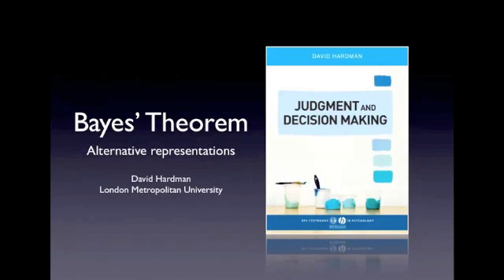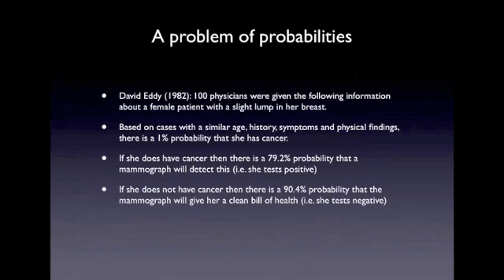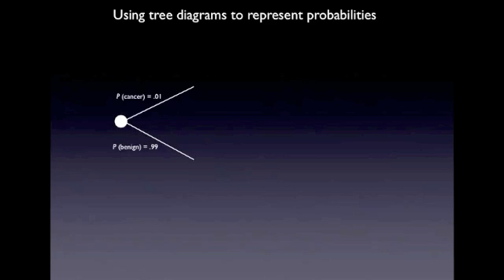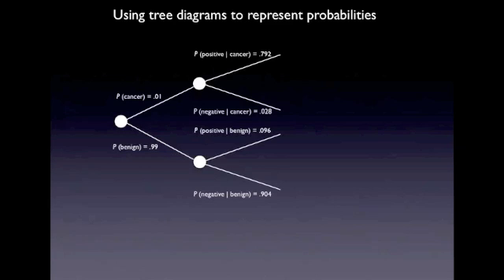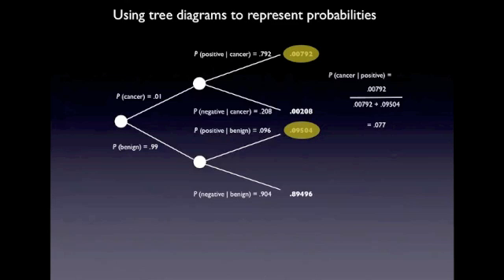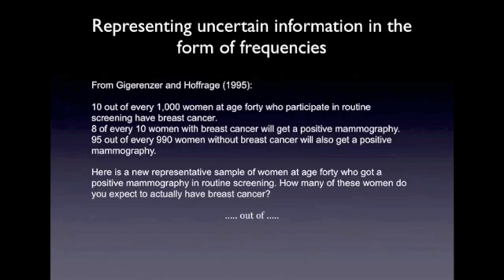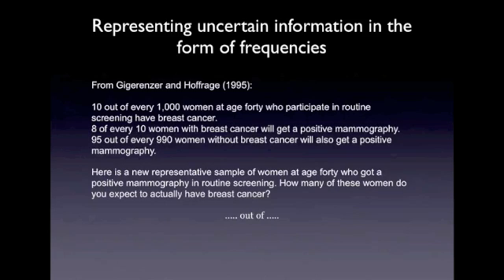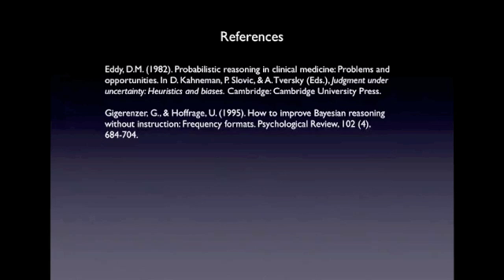Bayes' Theorem: alternative representations